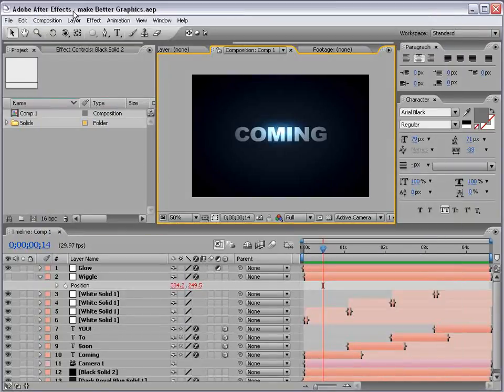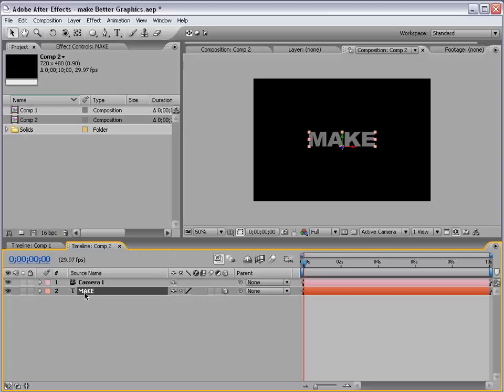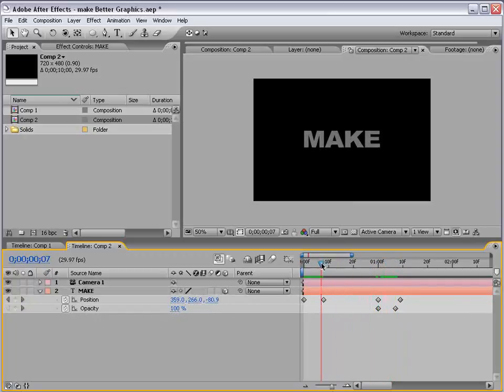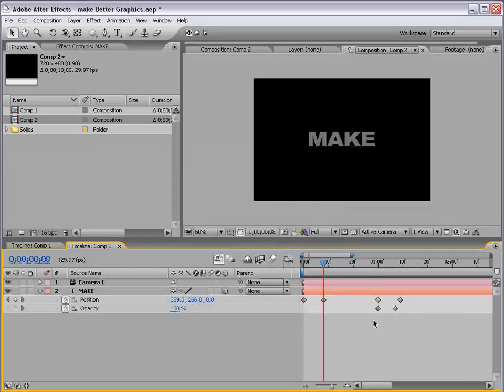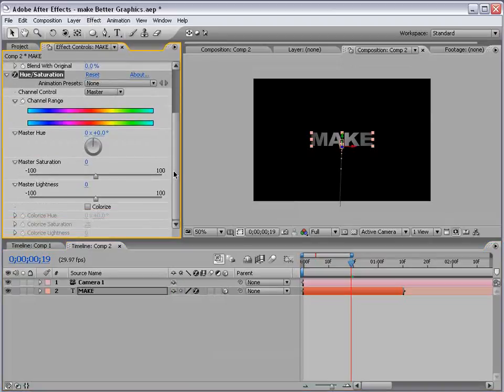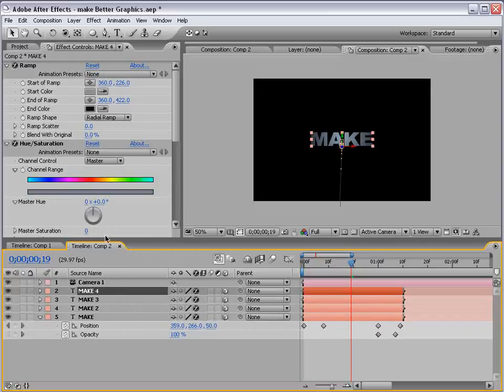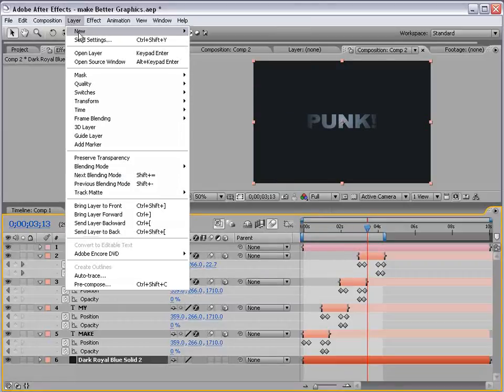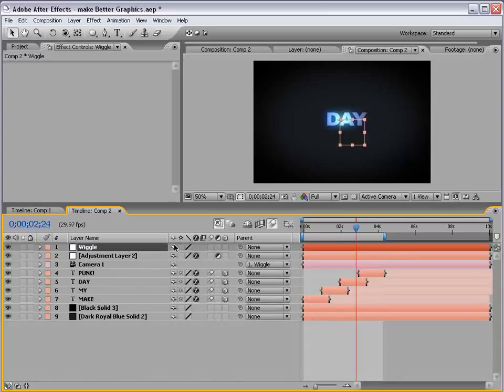after effects flying tutorial for beginners